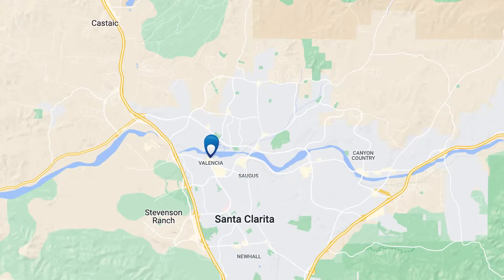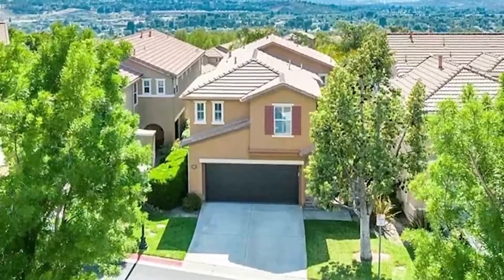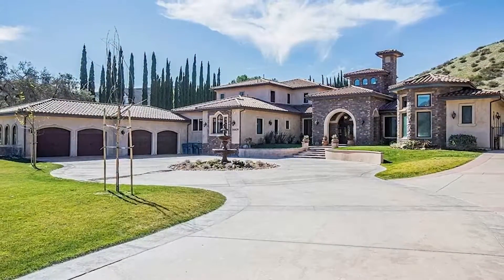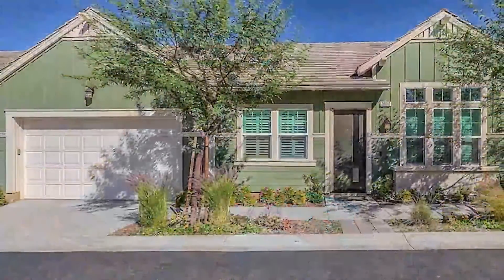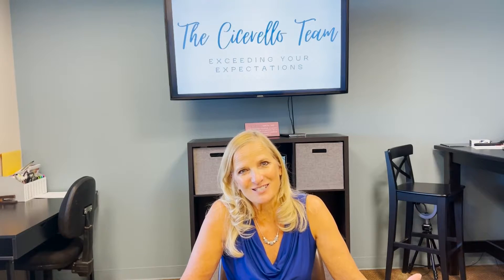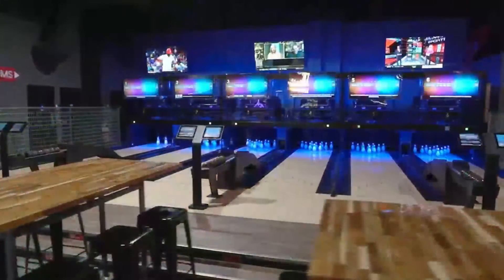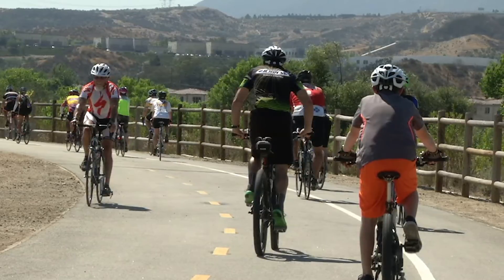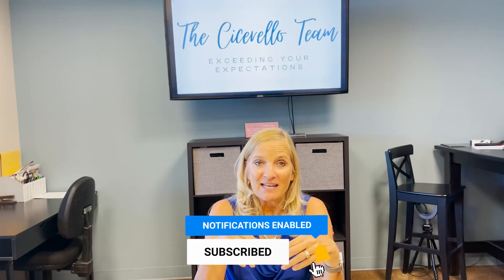Canyon Country Santa Clarita Top Areas To Live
Are you thinking about moving to Santa Clarita, California, and want to find the best place to buy a home? In this video, I’m going to give you a tour of Canyon Country, one of Santa Clarita’s six areas that you’ve got to check out. I’m going to break down the sections of Canyon Country so you can find out what makes each community special and unique.

Tami Cicerello
License #: DRE #01020264